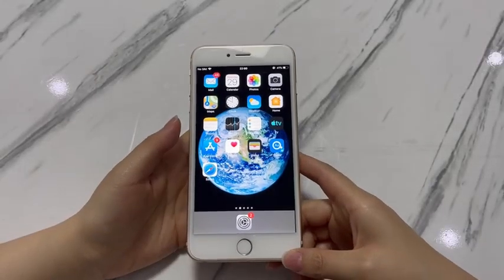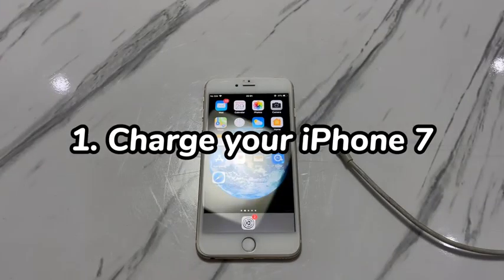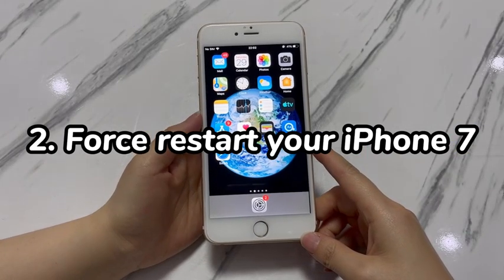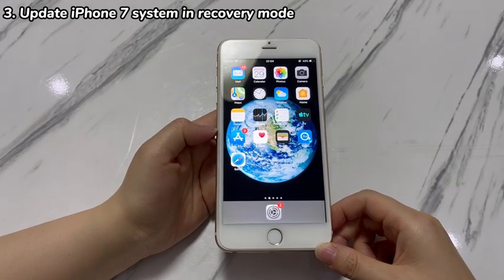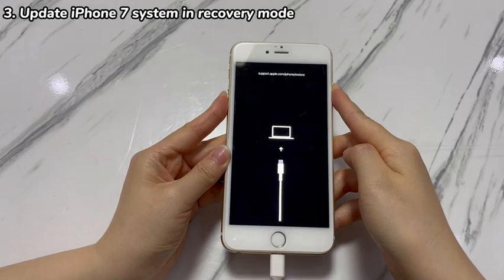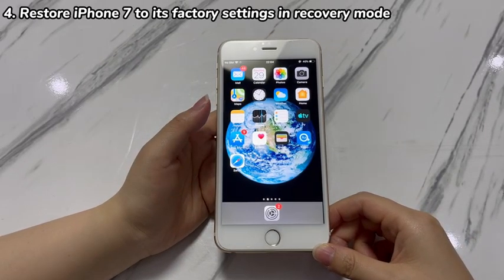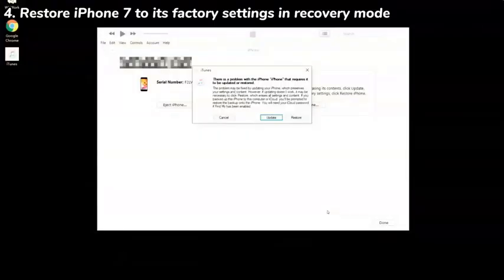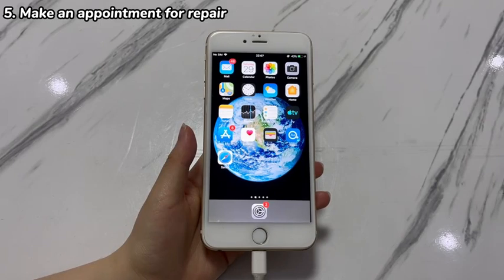How to Fix an iPhone 7 (Plus) That Keeps Turning Off Randomly by Itself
In today's video, you'll learn how to fix an iPhone 7 that keeps turning off randomly.  You can turn off your iPhone 7 or iPhone 7 Plus manually anytime you want using the buttons, the AssistiveTouch, or in the Settings app. If your iPhone 7 randomly shuts off by itself when the battery is low, it's common. Just plug it into the charger and you're good to go. But you may find an iPhone 7 keeps turning off even when the battery is fully charged.

Thankfully, there are a handful of tricks you can try to stop an iPhone 7 from turning off repeatedly before heading to a repair store.

On this video:

0:58 Step One. Charge your iPhone 7.
1:34 Step Two. Force restart your iPhone 7.
2:16 Step Three. Update iPhone 7 system in recovery mode.
4:04 Step Four. Restore iPhone 7 to its factory settings in recovery mode.
5:26 Step Five. Make an appointment for repair.

Hope this video can help you fix an iPhone 7 (Plus) that keeps shutting down.